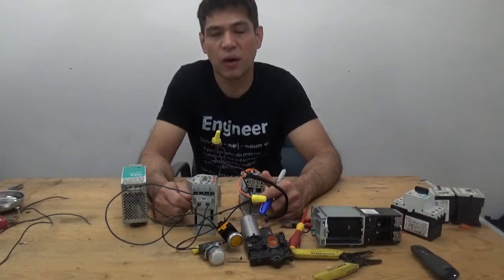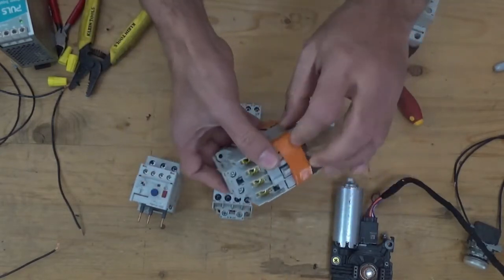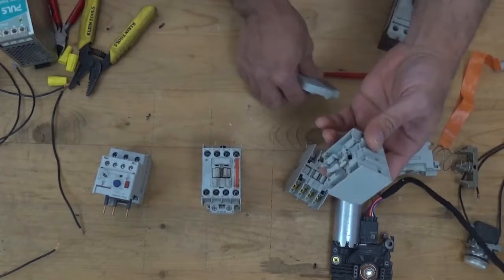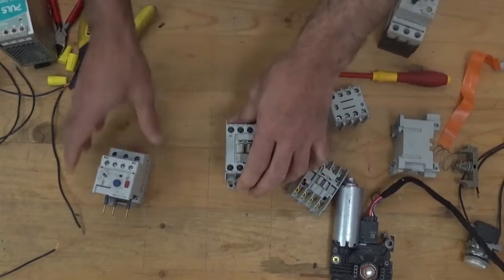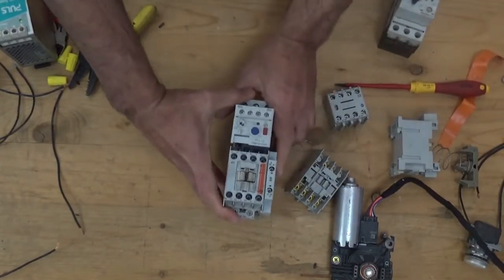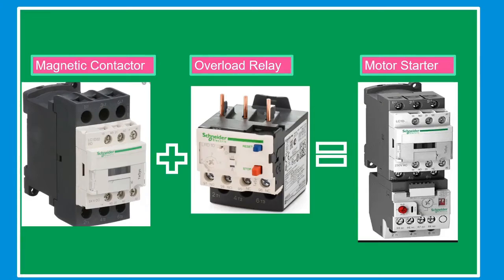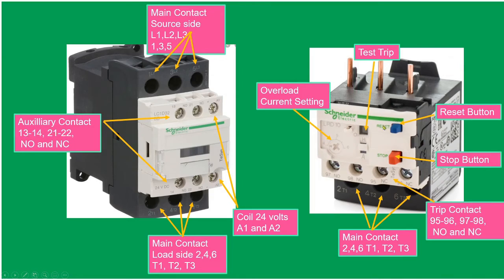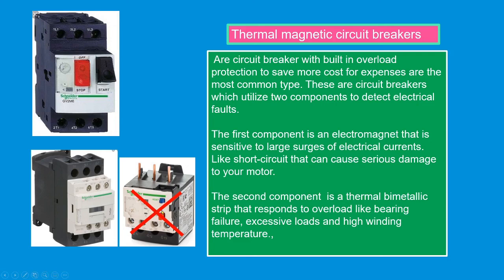Electrical Motor Control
In this video we are going to Discuss Electrical Motor Control we are going to explain the function and do practical wiring